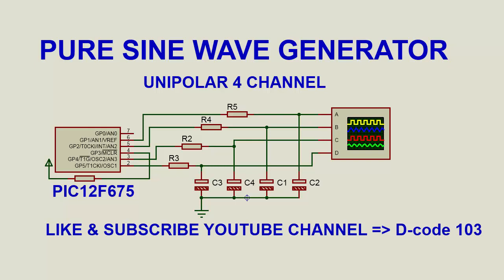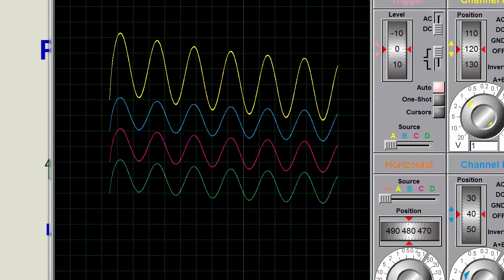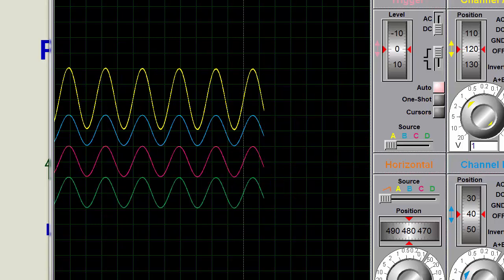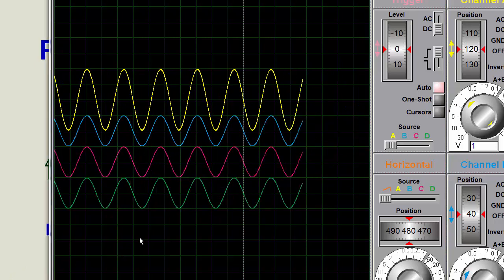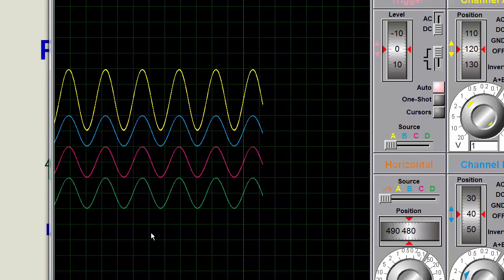Pure Sinewave generator - pic12f675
this demonstrates how to generate pure Sinewave. output in 4 channel.

please comment if have any questions